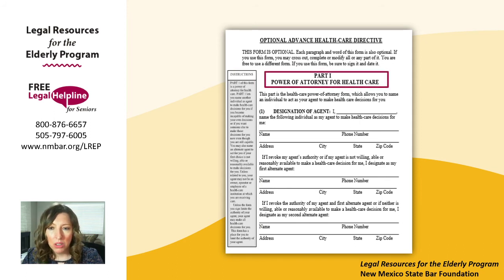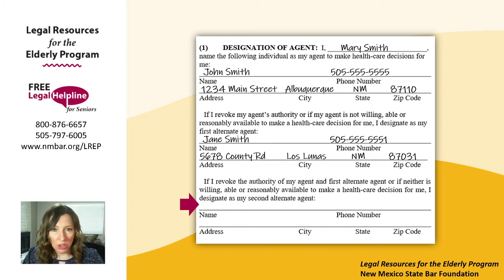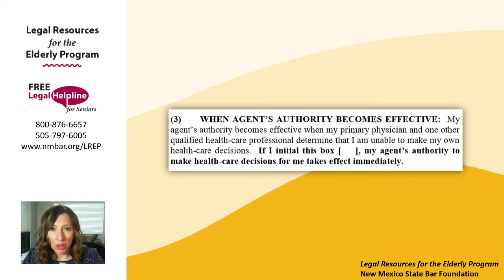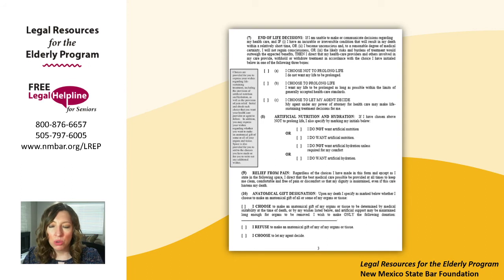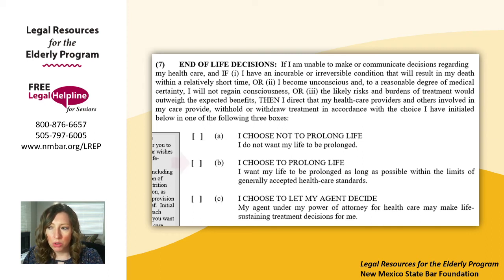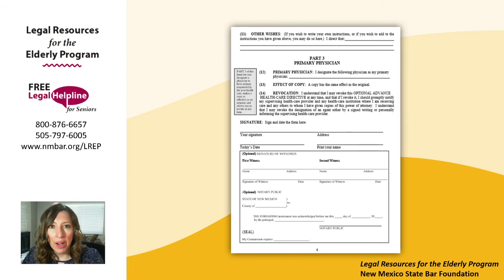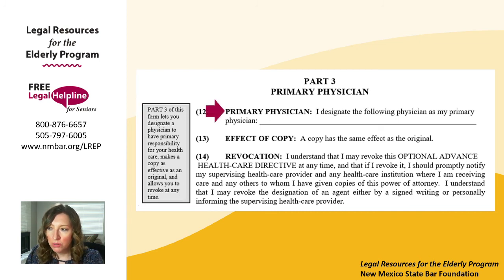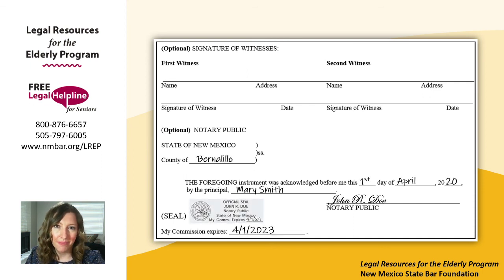Advance Health Care Directive Form - NMSBF Legal Resources for the Elderly Program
This video will walk the viewer through the statutory AHCD form, discussing each section in detail along with guiding the viewer in the proper execution of the form.  AHCD forms are available on the LREP website. Please note that this information is based on New Mexico Law.